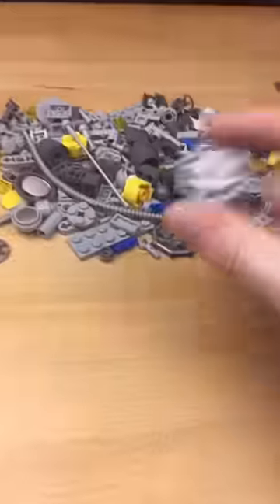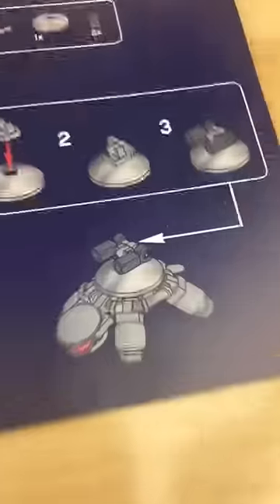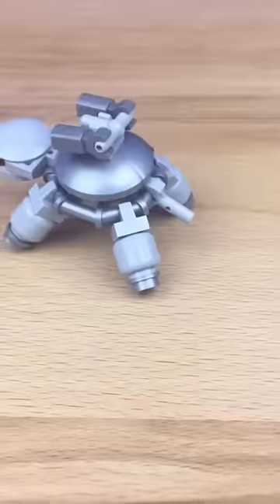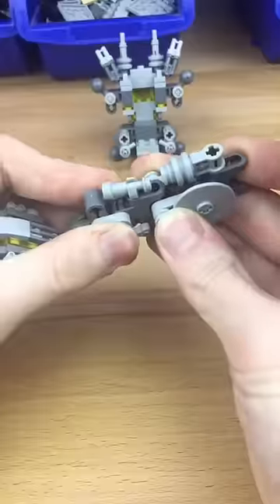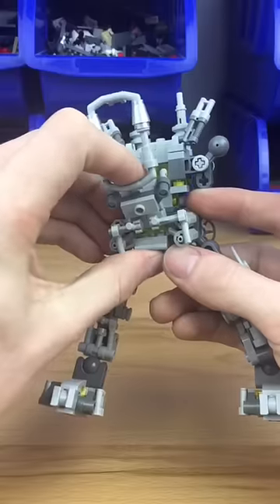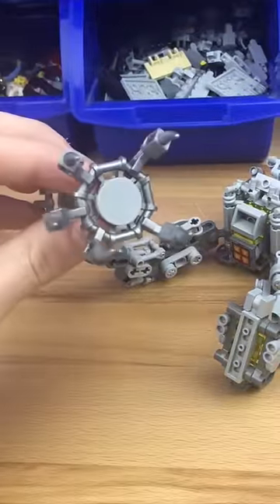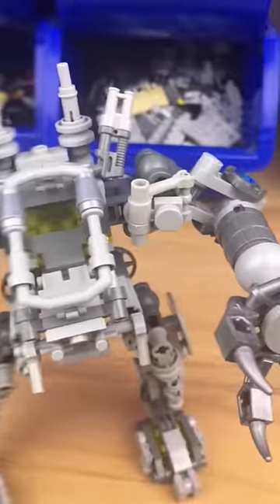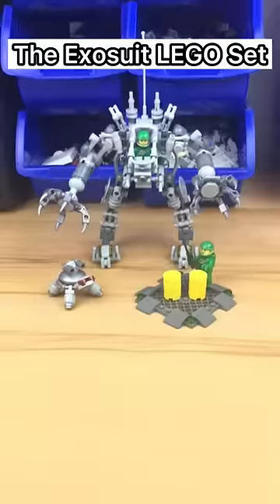LETS BUILD The Exo-Suit LEGO Set…